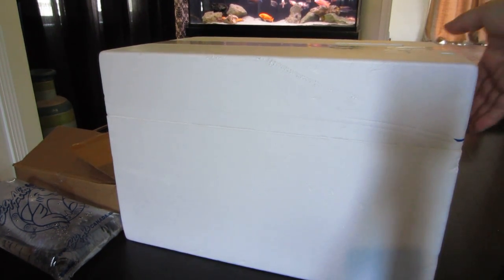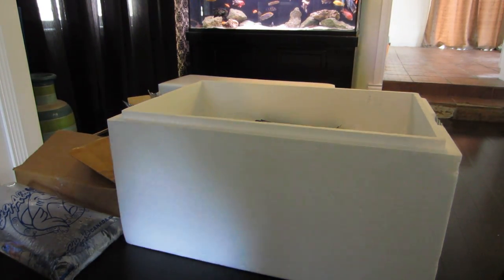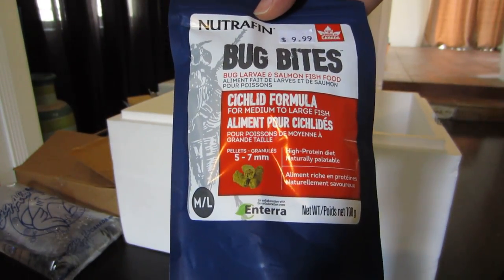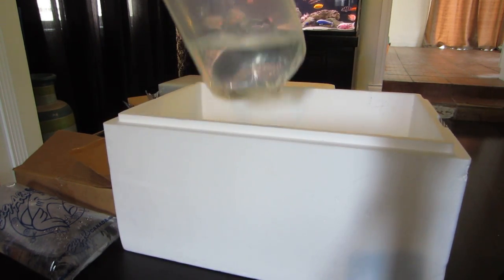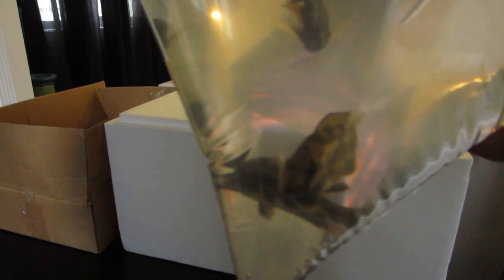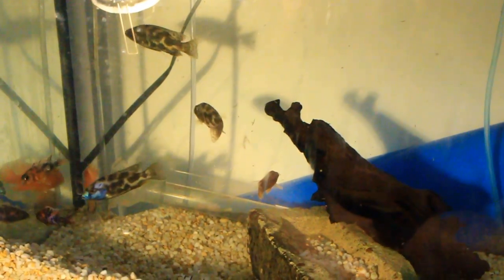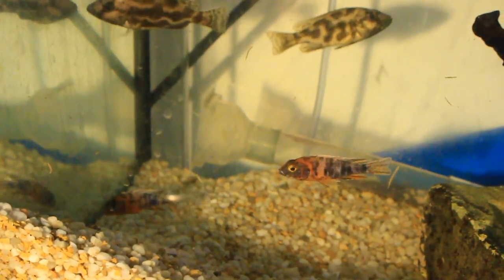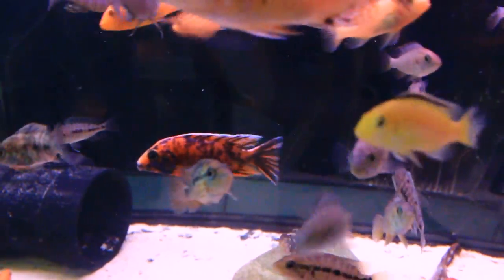UNBOXING HUGE FISH HAUL - AFRICAN CICHLIDS, QUALITY FISH FOOD AND AN AQUARIUM KEEPER MUST HAVE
Another day picking up fish goodies and supplies.  These trips can be real fun or really painful (on the pocket book lol).  Was able to get some choice African Cichlids like "Ink Fin" Calvus from Old World Exotics and many more.

FISH IN THIS VIDEO :

BLACK CALVUS "INK FIN"
WHITE ELECTRIC LABS "NKHATA BAY"
OB PEACOCKS FROM ASIA
Nimbochromis livingstonii